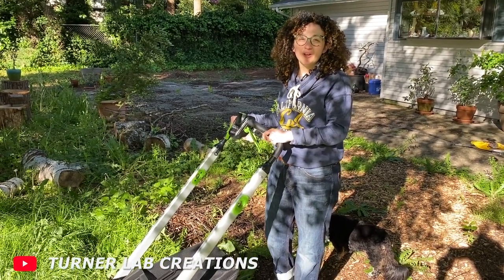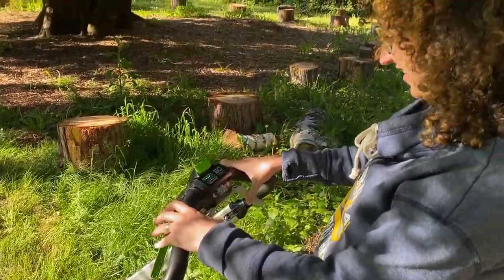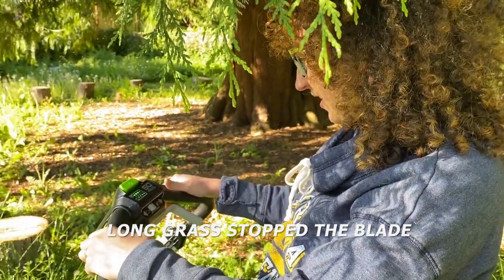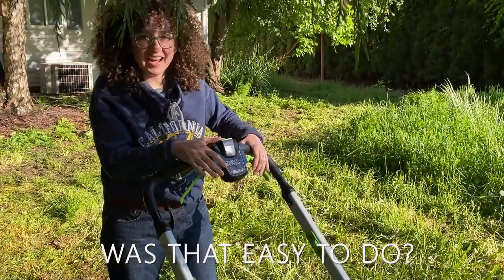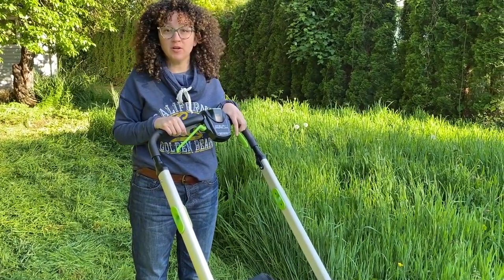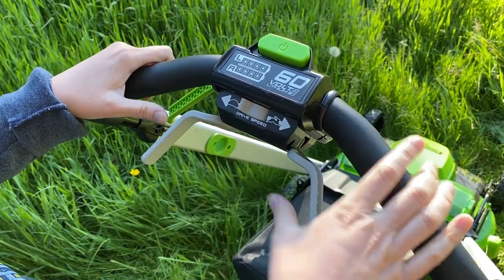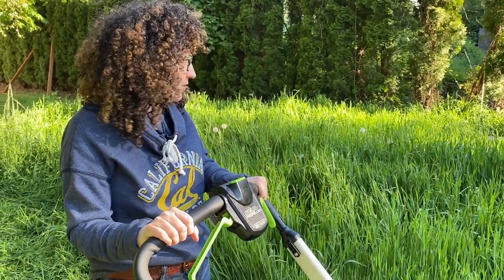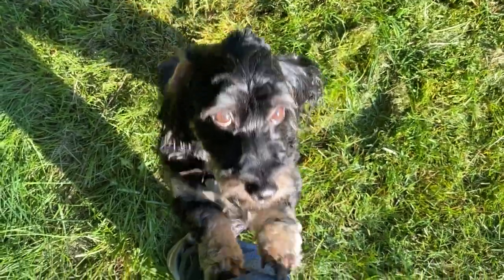Review Greenworks Pro 60-Volt Brushless Self-Propelled 25-In Cordless Electric Lawn Mower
Has your backyard turned into an unruly jungle?  Well ours has!  Its our favorite new toy and it is gas free!  Watch us use our new toy for the first time!

Purchased @ Lowes:
Powered by high capacity 60-volt lithium-ion batteries, the new Greenworks 25-in self-propelled, cordless lawn mower features the industry’s largest cutting width and delivers better-than-gas performance without the noise, fumes, or harmful emissions. It’s also equipped with the industry’s only dual-port auto switchover technology— when one battery depletes, the mower automatically switches to the second battery- delivering longer, uninterrupted runtime. The self-propelled drive system with variable speed control reduces fatigue, and the 2-in-1-discharge mode allows you to bag or mulch. Additional features include a steel cutting deck, seven cutting heights, on-board battery indicator, and EZ Fold™ handles for compact storage.